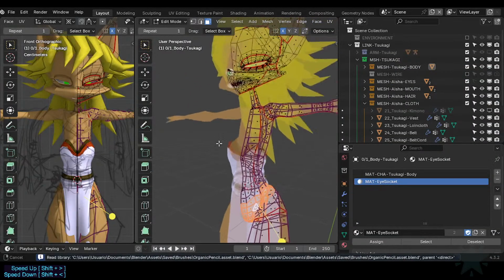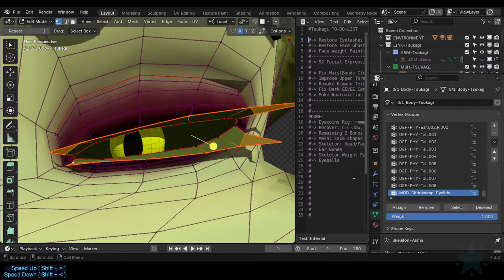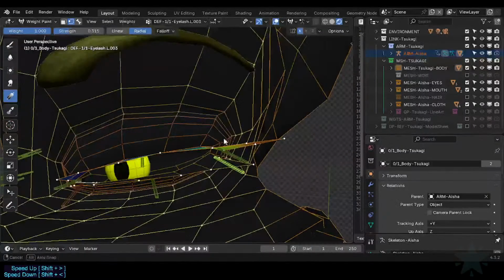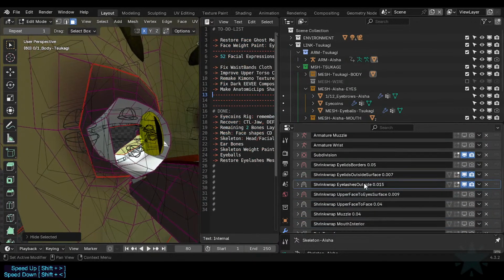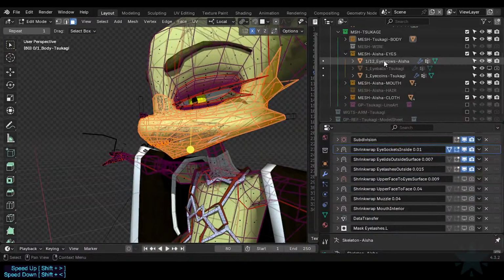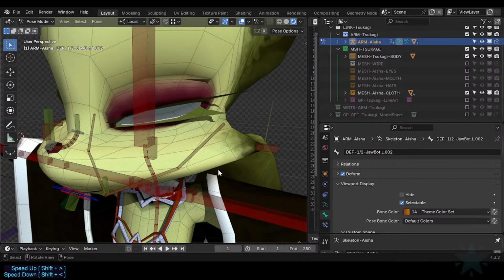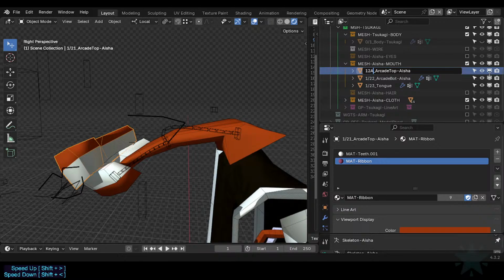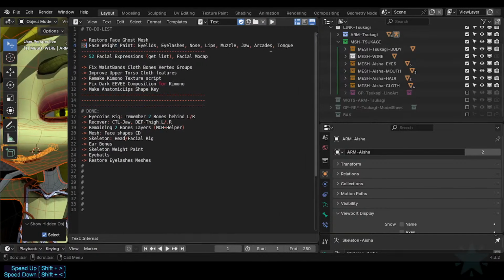🎭3D Avatar ~🦊Tsukagi:🦴Facial Rigging (Lower Face: Weight Paint, Universal Sonic Mouth Setup)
Blender 4.3.2